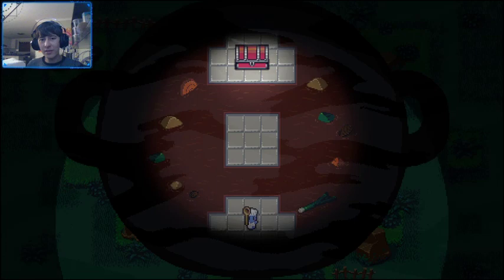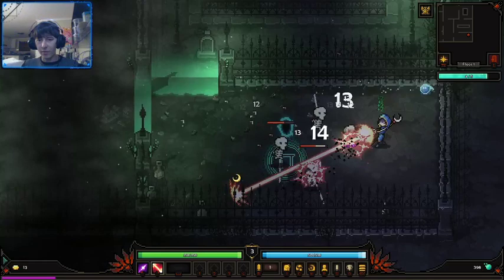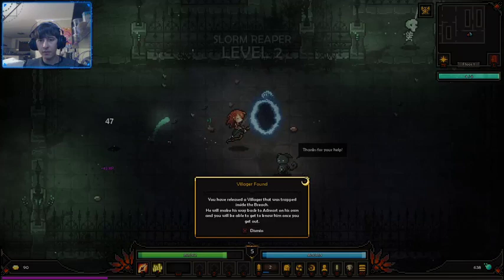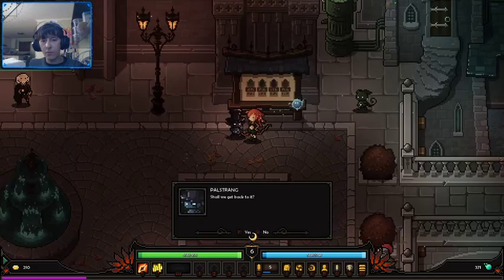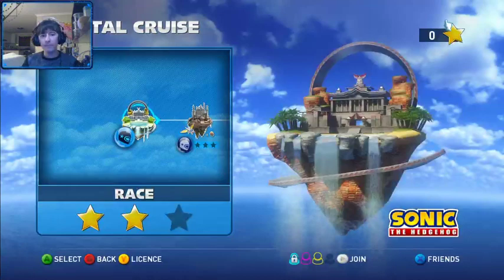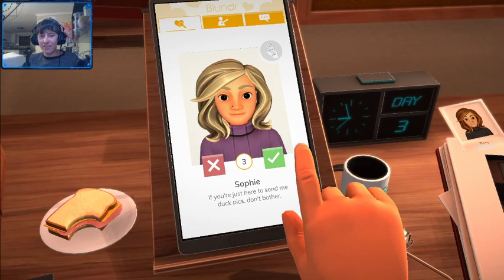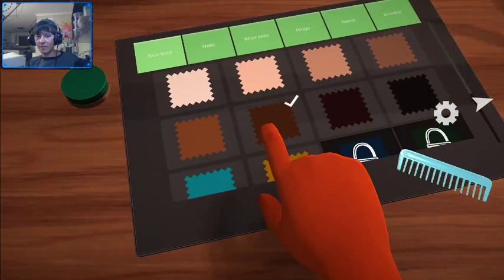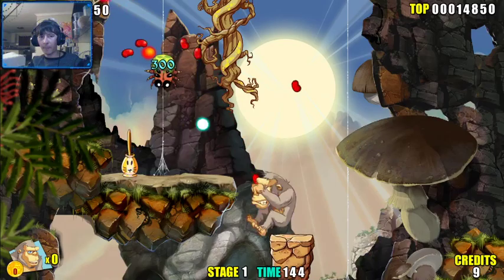New and old medley of games stream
Playing some of summer steam game festival demos and some other mixed ones, had some fun :)

Games played:
Radical Rabbit Stew Demo
The Slormancer Demo
Sonic & All-Stars Racing Transformed Collection
Table Manners
Toki